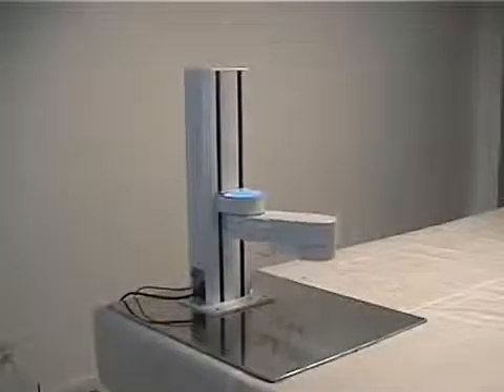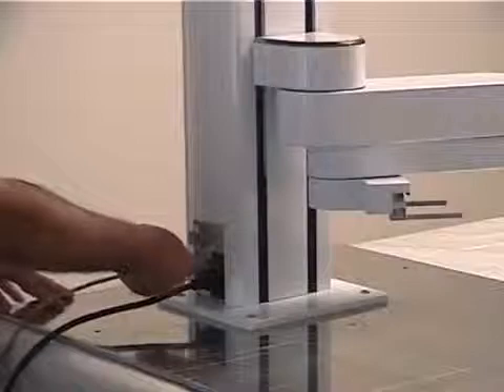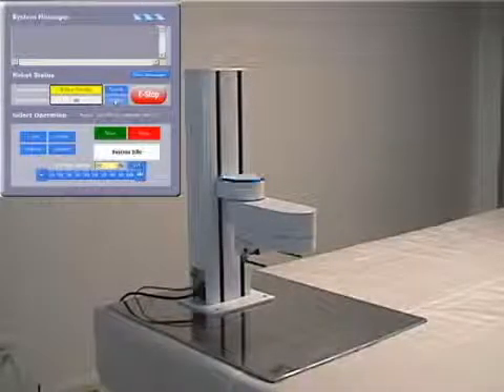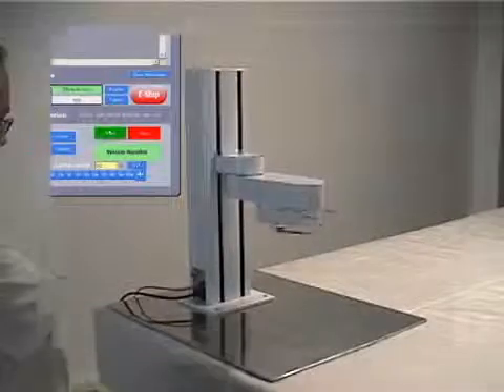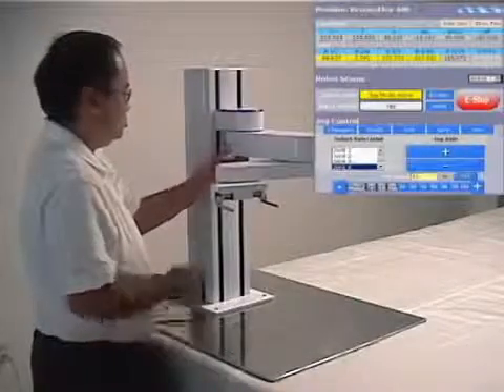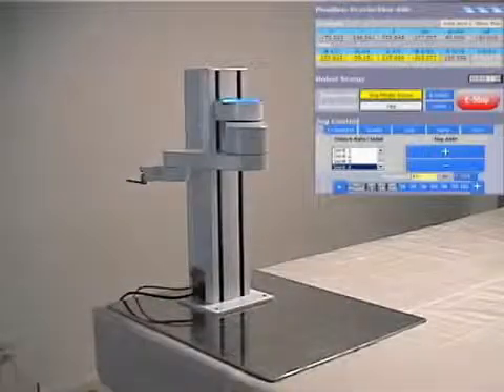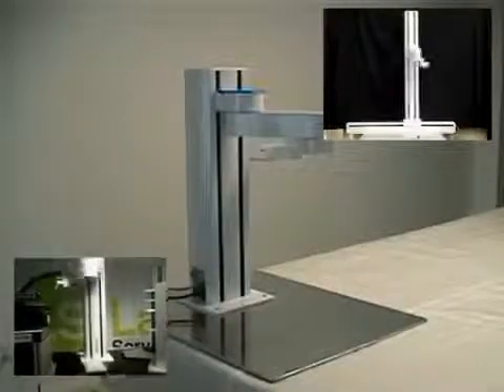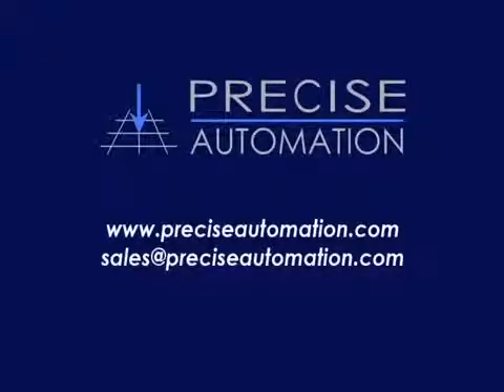PF400 The World's First Collaborative SCARA Robot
Collaborative robots are mechanisms that can be safely used next to people without the need for safety barriers, which are expensive, consume a great deal of bench/floor space, and obstruct access to equipment. The PF400 is the world's first collaborative SCARA robot. All of the contact forces generated by this mechanism are limited so that the robot cannot hurt a user even if it collides with them at full speed, making it safe to operate side-by-side with personnel. In fact, after careful evaluation by our customers, hundreds of PF400’s are in daily use in applications without safety barriers.
This low-cost, quiet OEM mechanism has its motion controller, harnesses and power supplies embedded within its structure to eliminate extra enclosures and simplify installation. This space saving design, together with a novel geometry, allows the PF400 to service many stations in an extremely small workcell. Combined with absolute encoder servo motors, which do not require any motion to home during start-up, and the collaborative aspects of the robot, which eliminate the need for barriers, the PF400 significantly reduces the size and cost an automated cell. The lightweight PF400 can be carried by one person, mounted on a table and, by plugging in just an AC power cord and an Ethernet cable, is ready to operate.